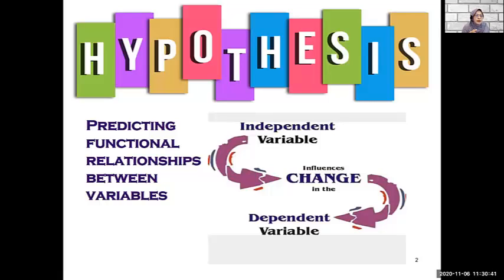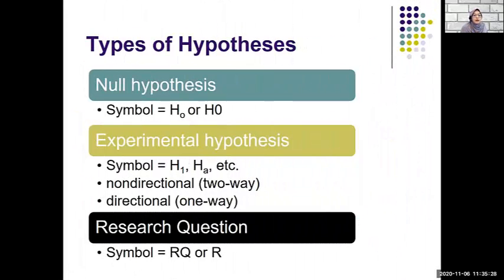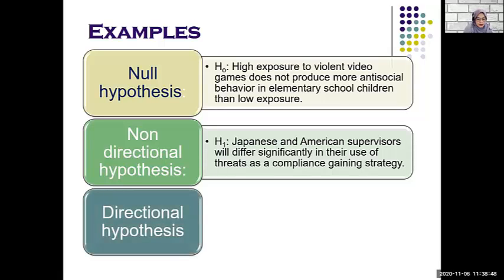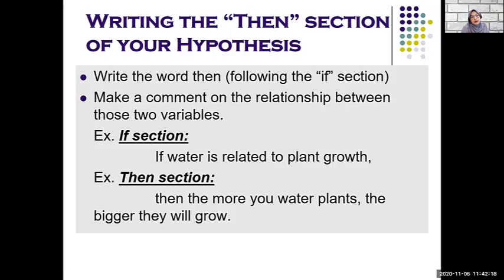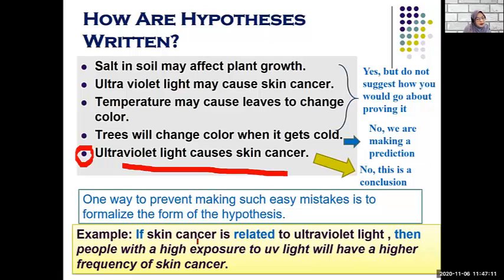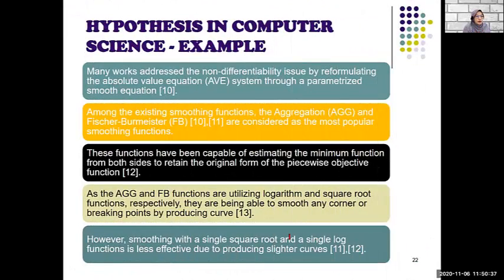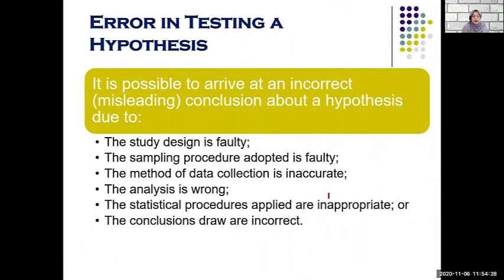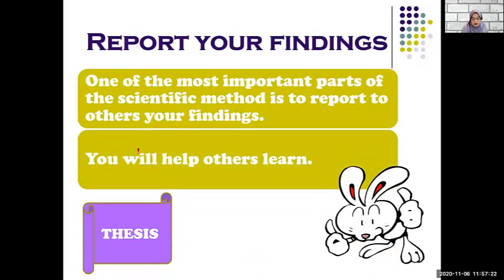How To Write a Research Hypothesis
What is the research hypothesis?
Why the research hypothesis is important?
A formal form to write the research hypothesis.